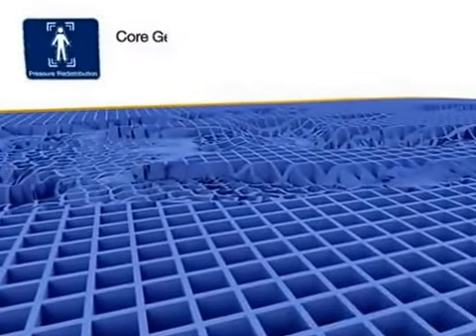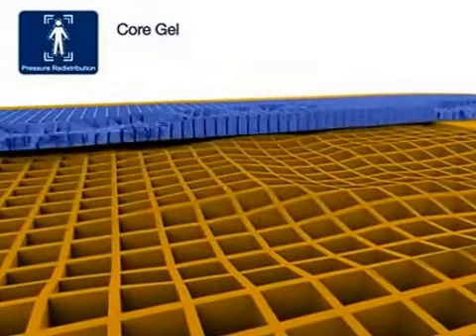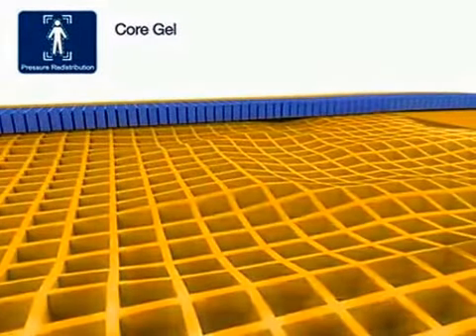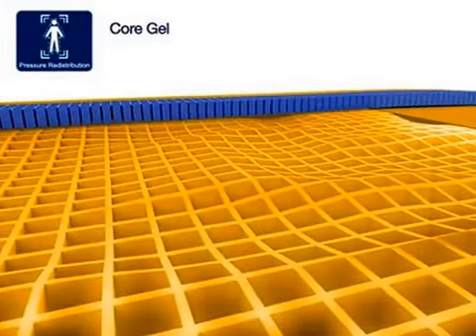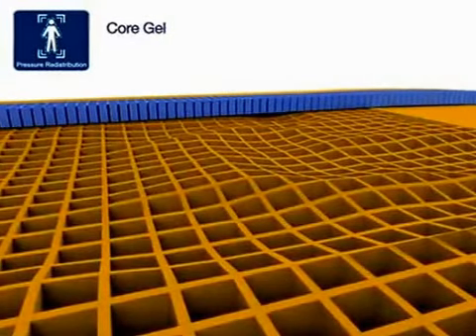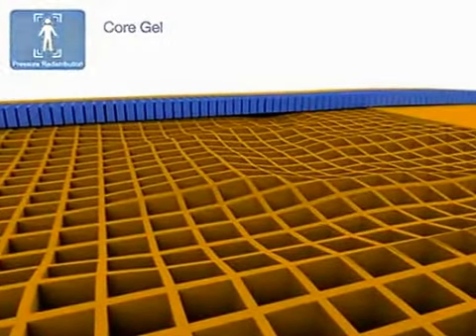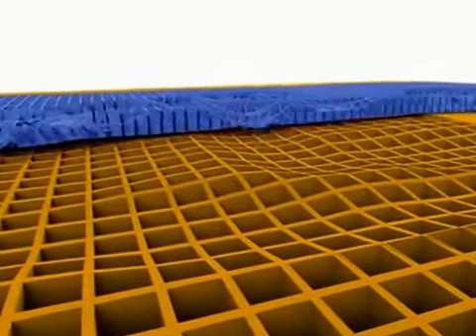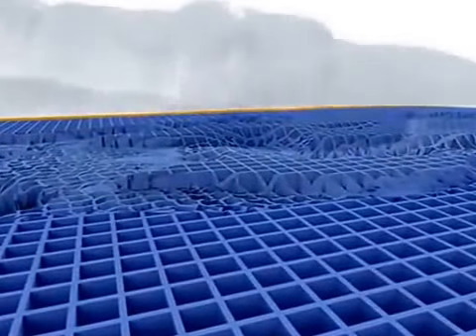IsoGel Air System